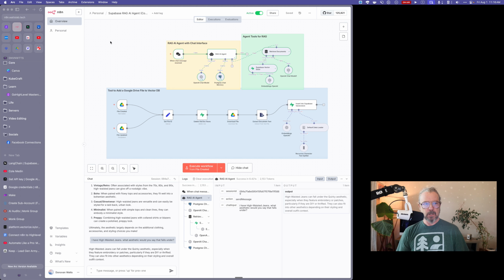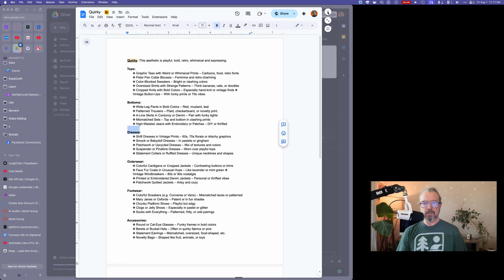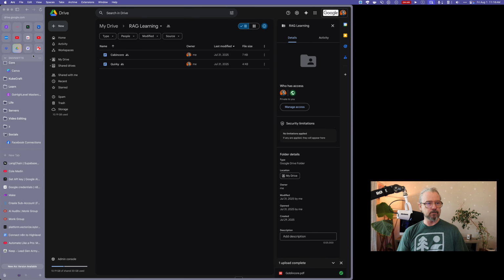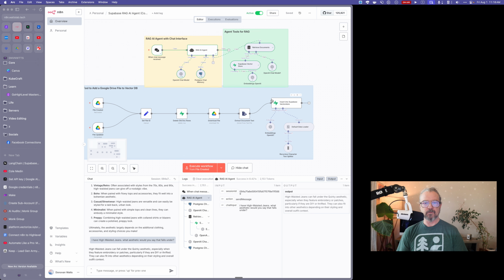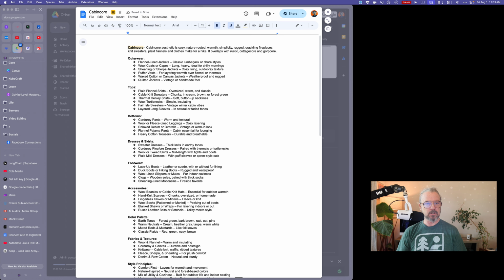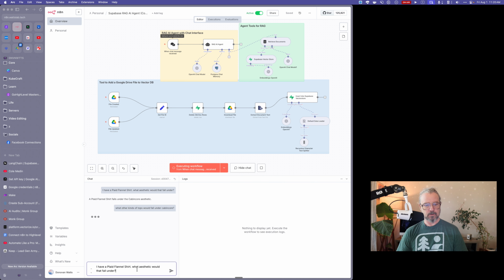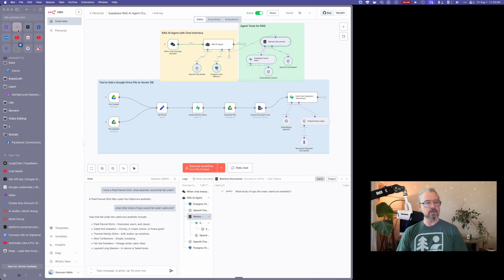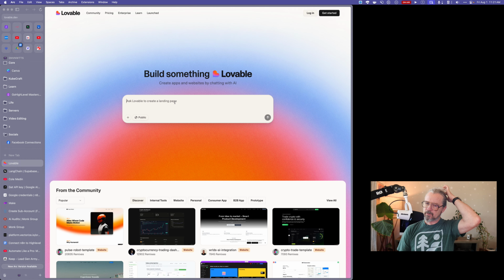Building an AI bot that understands fashion aesthetics and keywords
👗 Follow along as I build out an AI solution for my wife's clothing reselling business. We plan on selling this solution in the near future for a monthly subscription.

💼 Get a smart website that works 24/7!